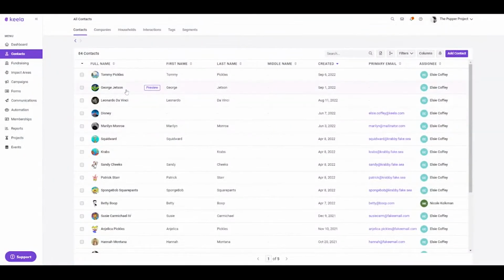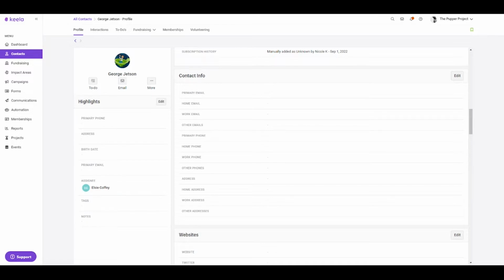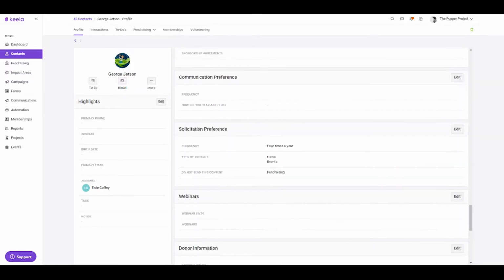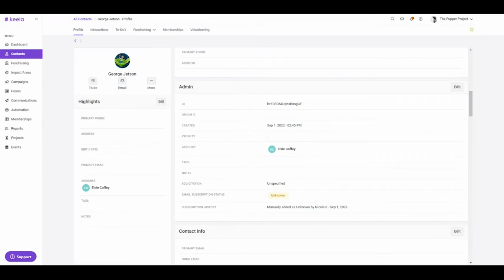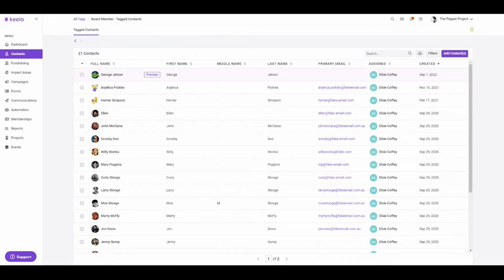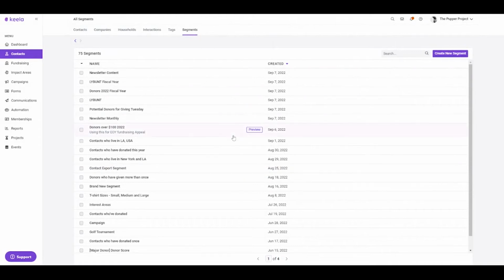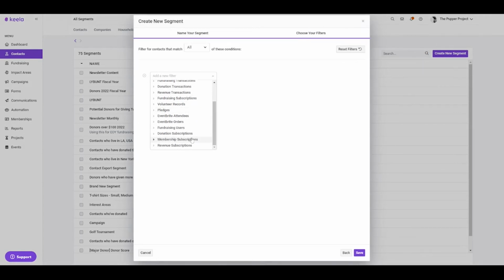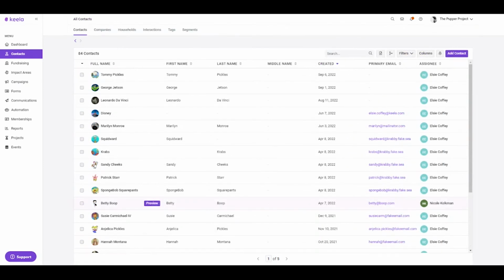Tags, Custom Fields & Segments - Bringing It All Together!